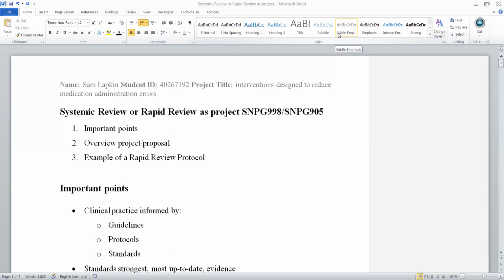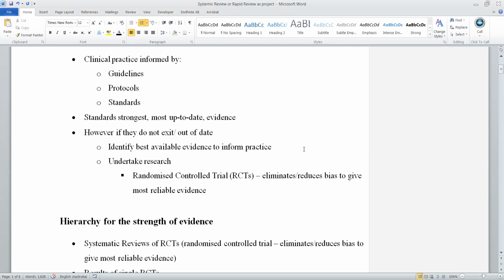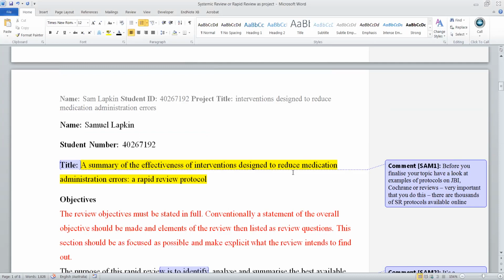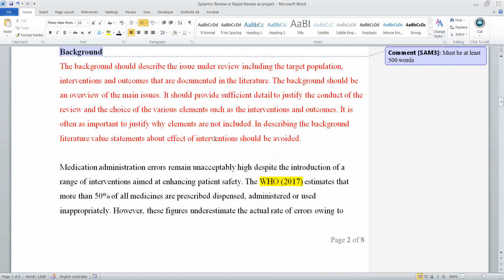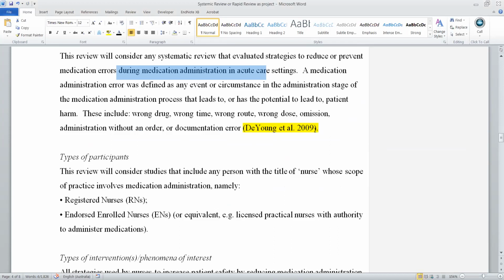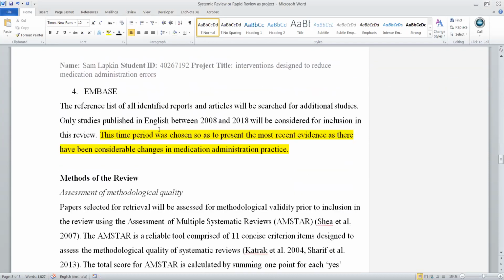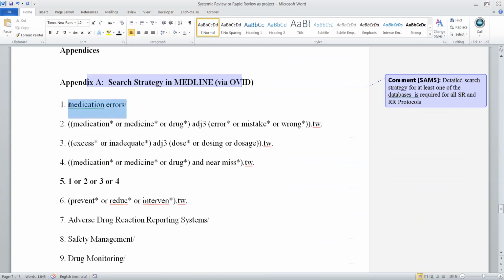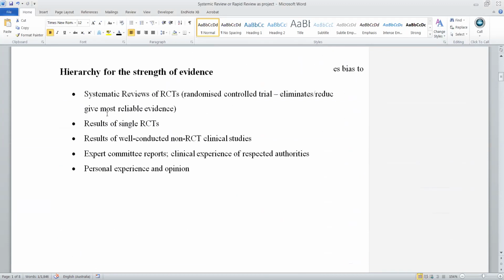Systemic Review or Rapid Review as project